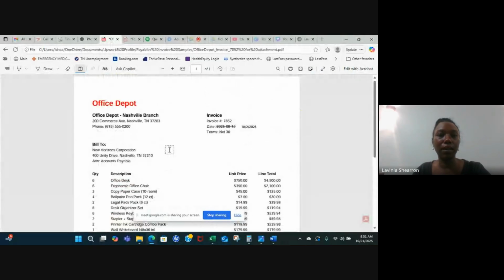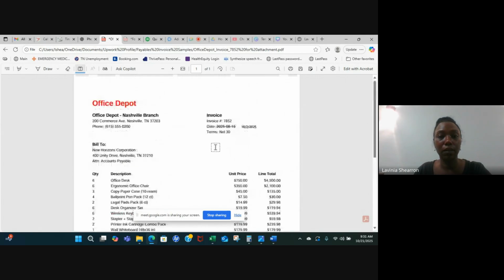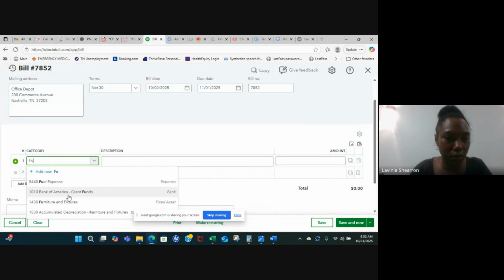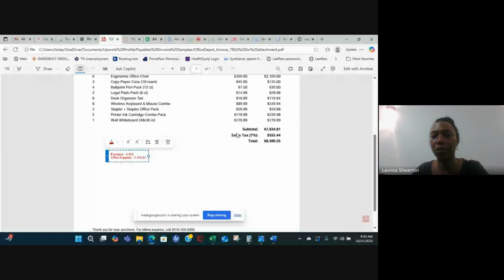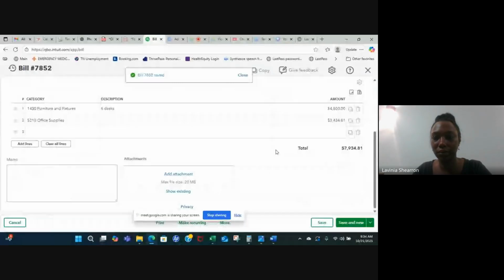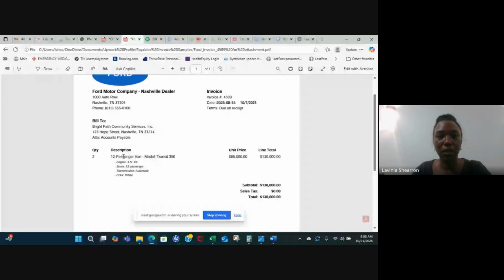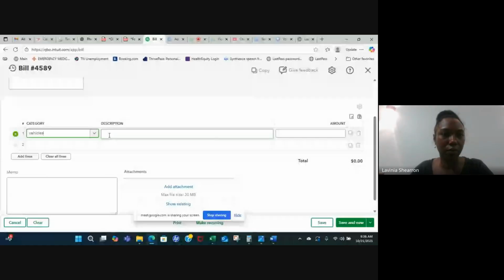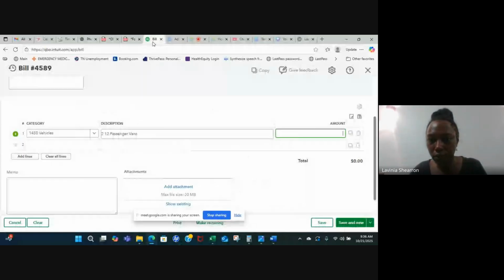Accounts Payable Entry in QuickBooks - Fixed Assets vs. Expenses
In today's video, I will demonstrate entering 2 payables. One invoice includes a mix of assets and expenses. The other demonstrates how to enter the purchase of vehicles.